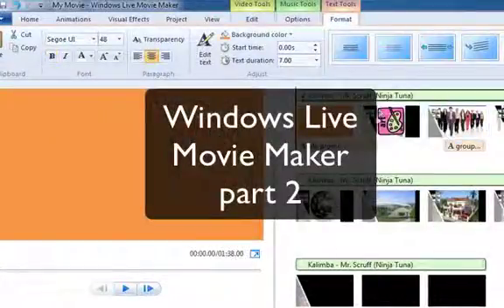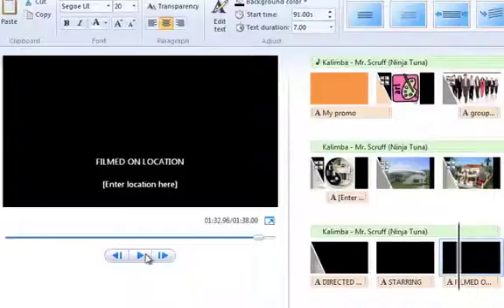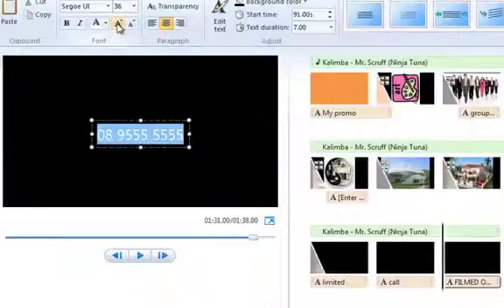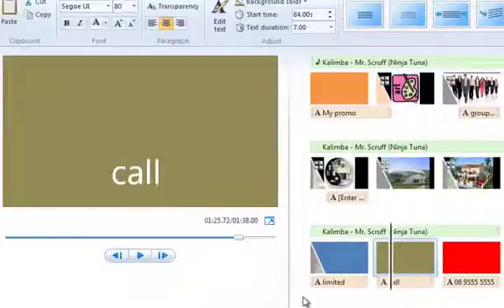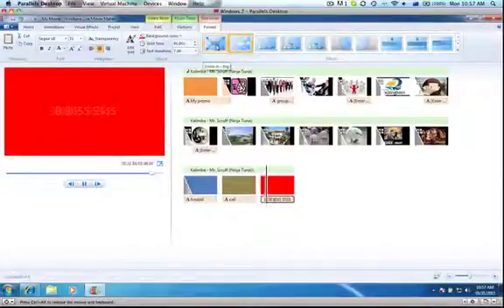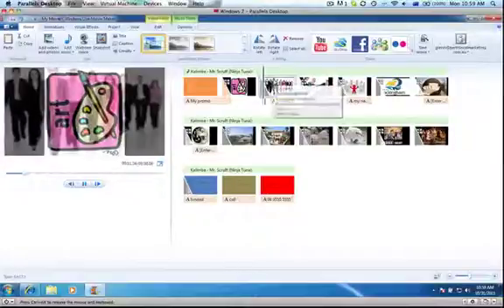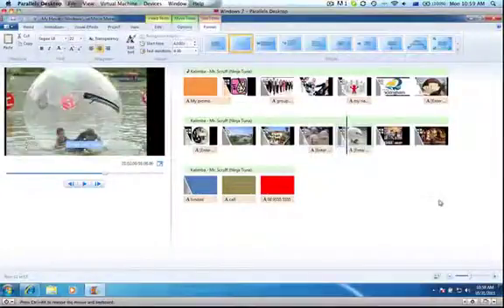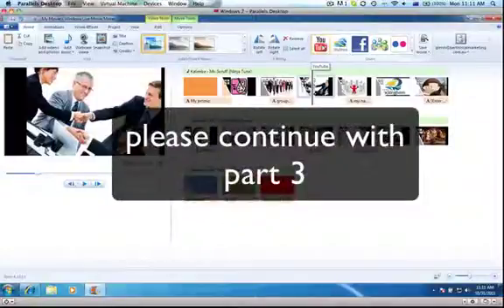Make videos using Windows Live Movie Maker part 2